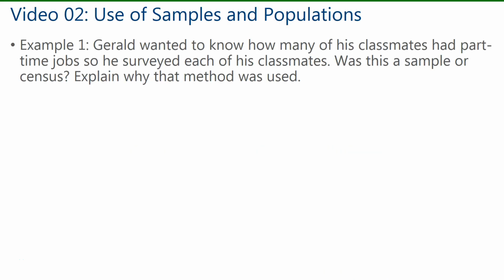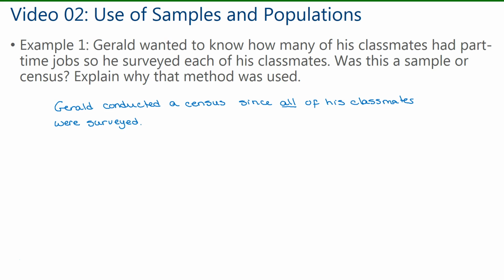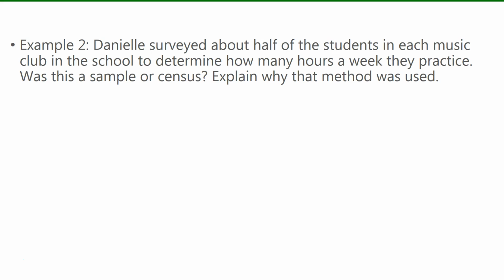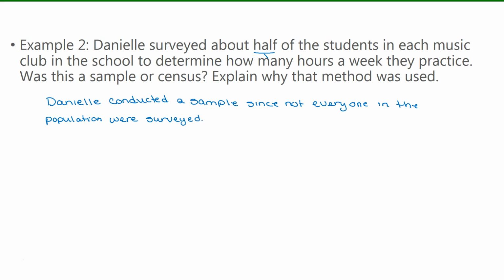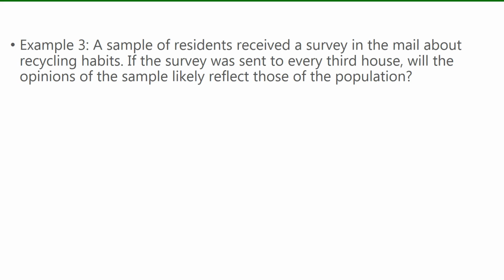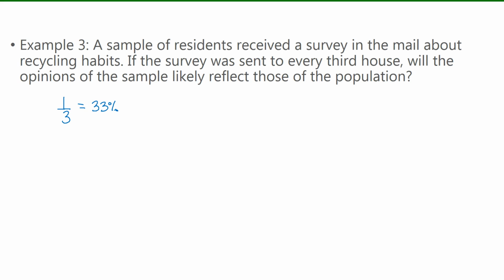Grade 9 Math - U09 S03 L01B - Sample vs Population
This video answers three questions relating to samples, populations and valid conclusions. We determined if and why a sample or population was used and if a survey would yield valid conclusions given a small sample size.